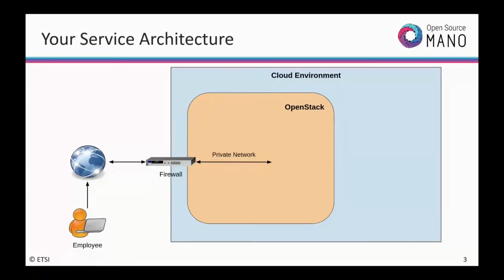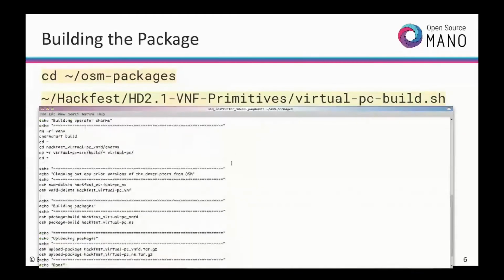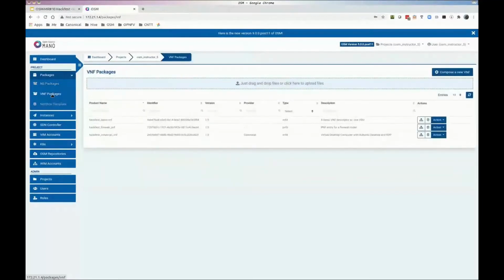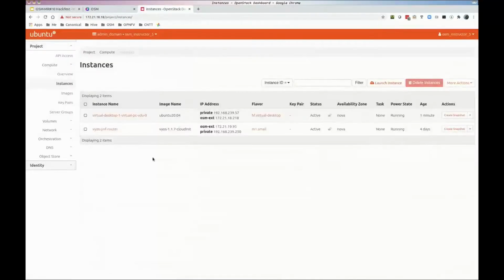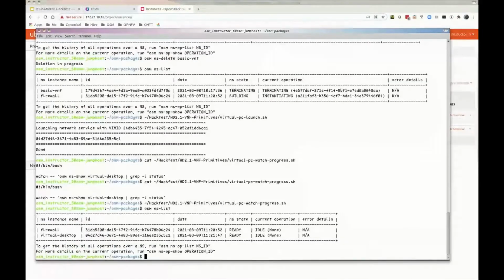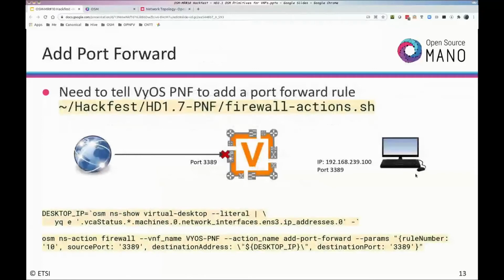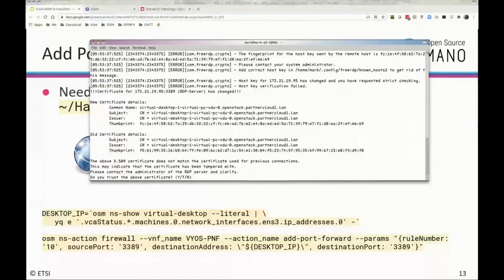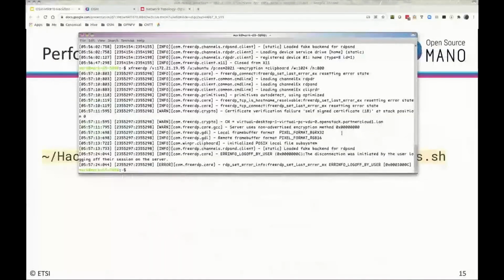OSM-MR#10 Hackfest HD2.1 OSM Primitives for VNFs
OSM-MR#10 Hackfest HD2.1 OSM Primitives for VNFs by Mark Beierel